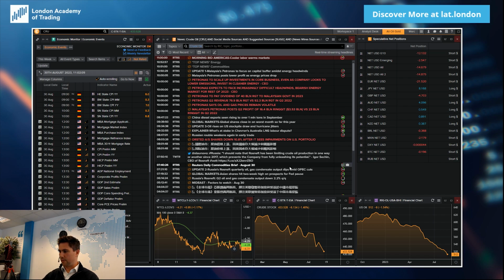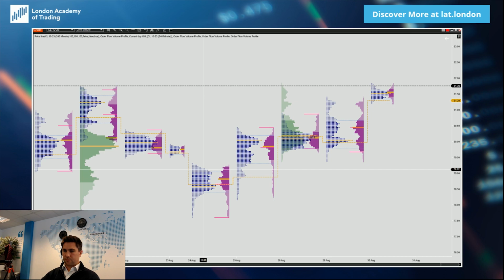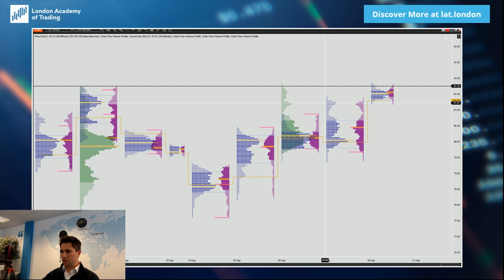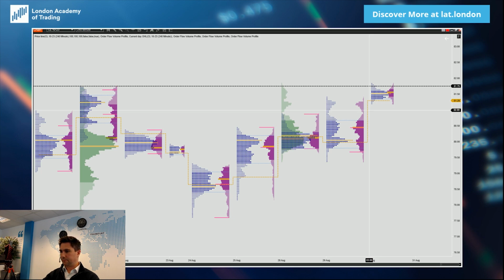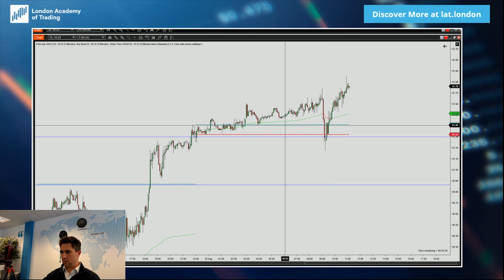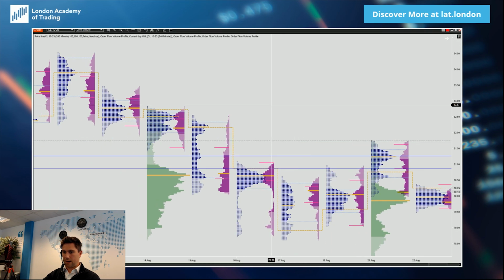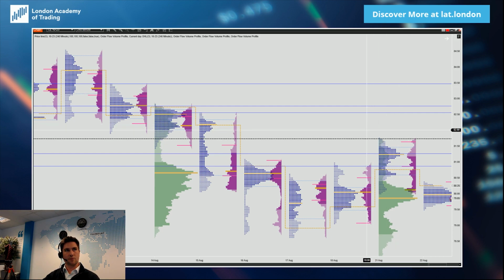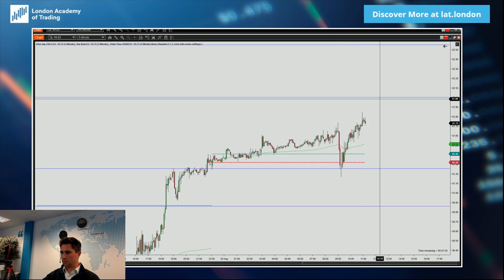Mentor Trade Review: 30-August-23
Hurricane Idalia & EIA Stocks prompt upside for Oil.

Visit Us:
2nd Floor
University of Law Bloomsbury Campus
11-13 Ridgmount Street
London
WC1E 7AJ